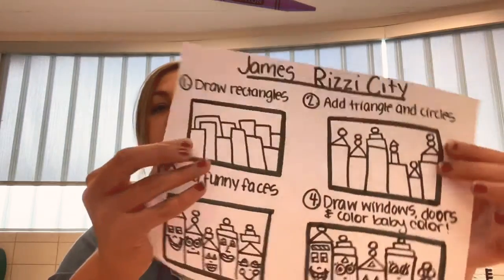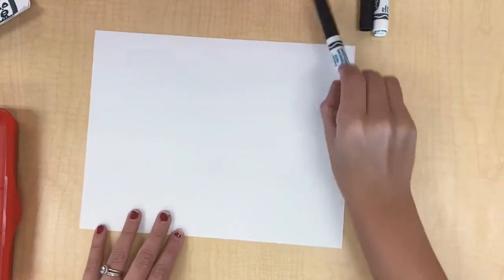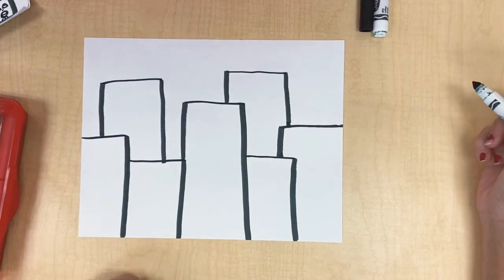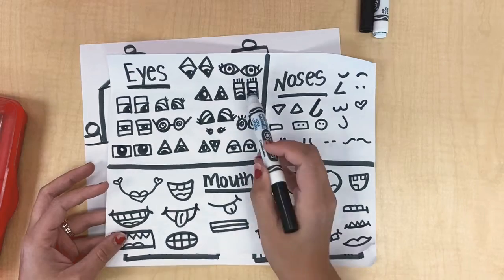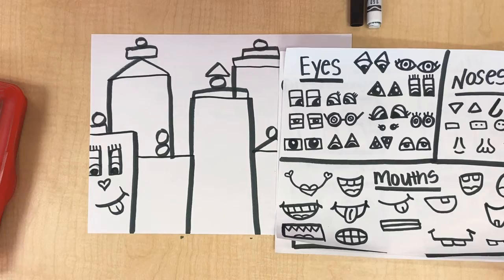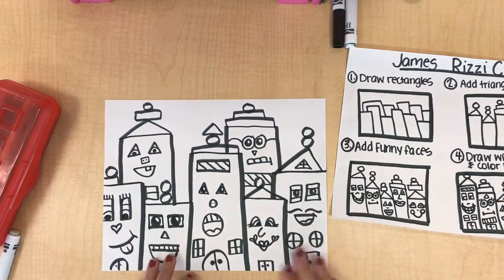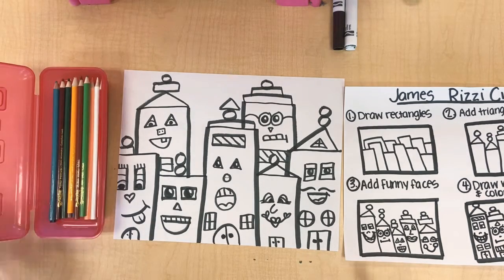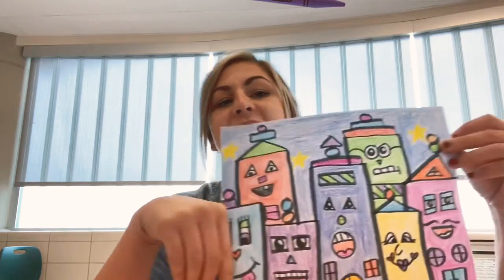James Rizzi inspired buildings